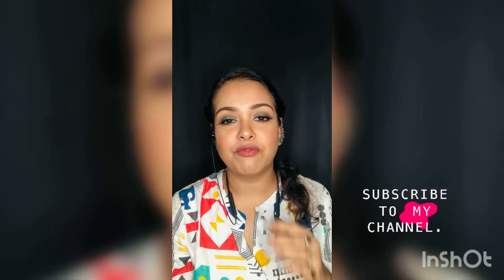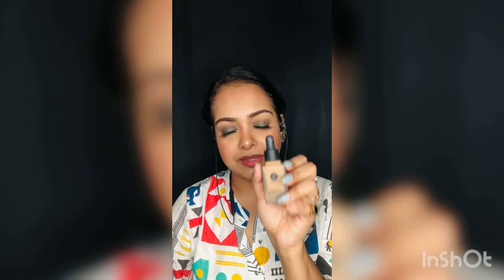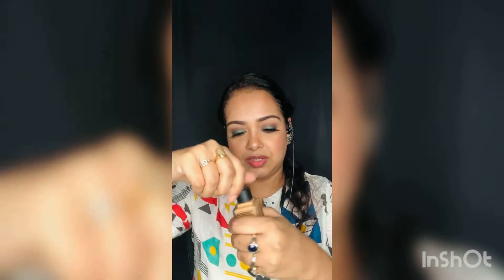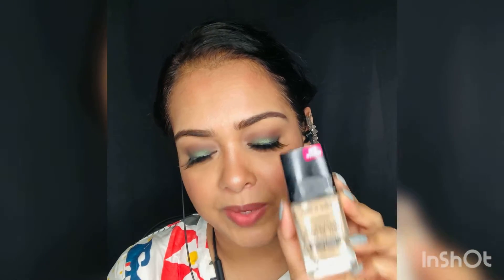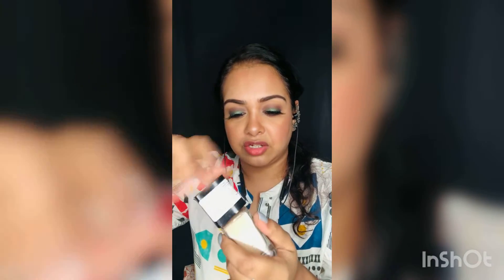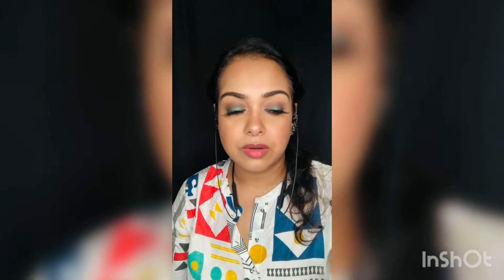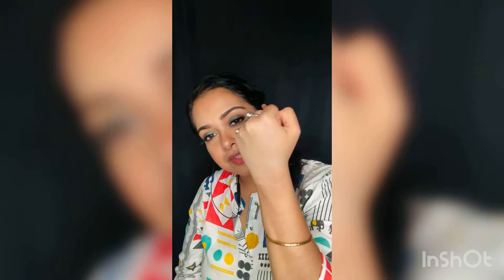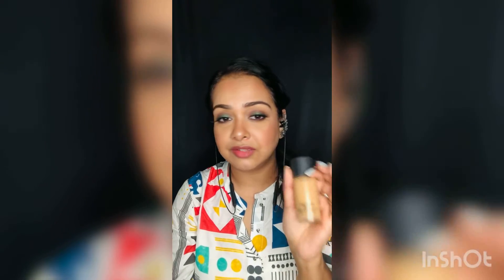22 July 2021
My Top 5 foundations

Musician: LiQWYD